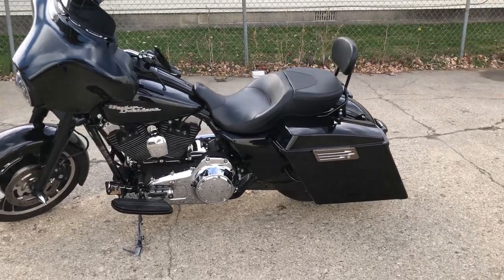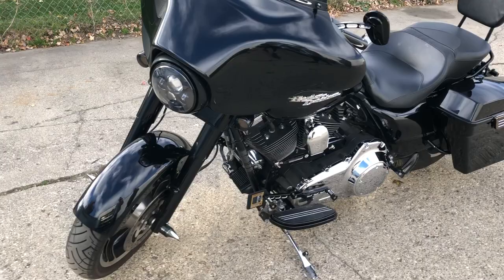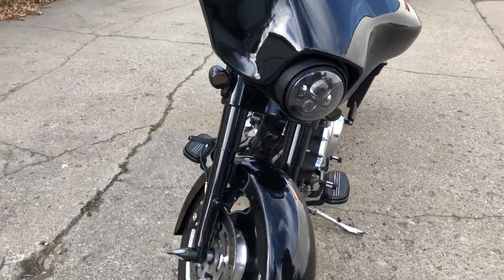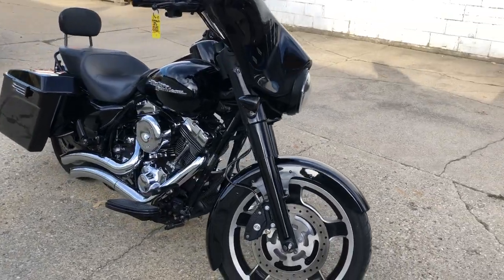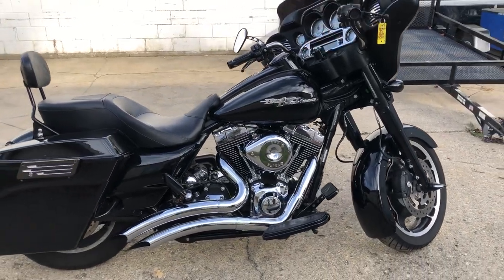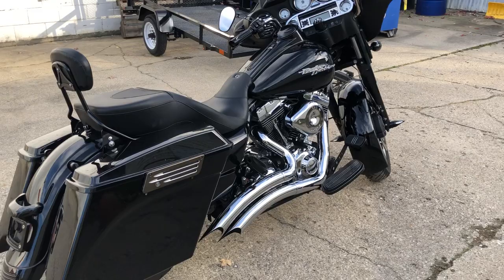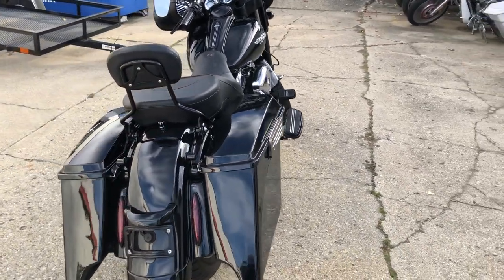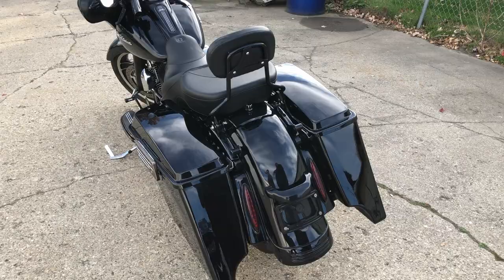USED 2010 HARLEY STREET GLIDE FOR SALE IN MI WITH ONLY 14,198 MILES AND OVER $2,500 IN EXTRAS!